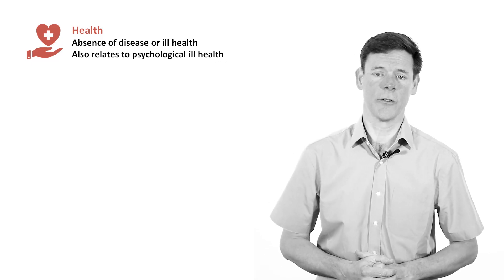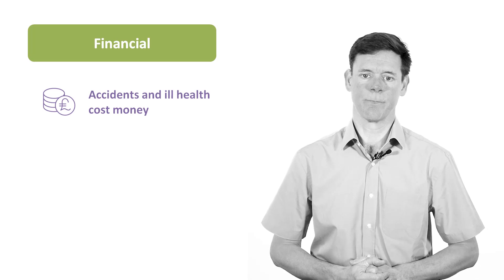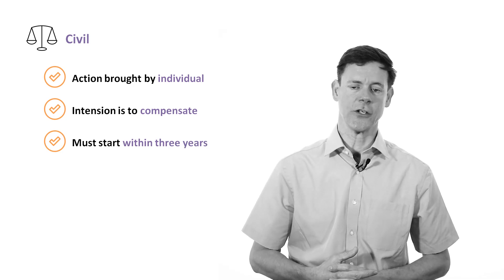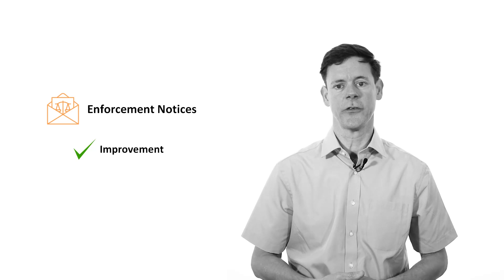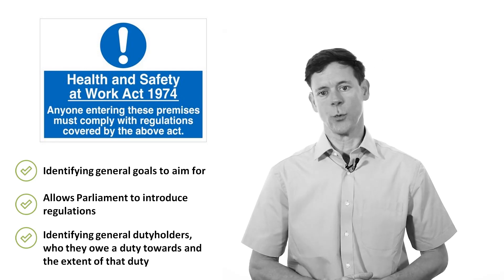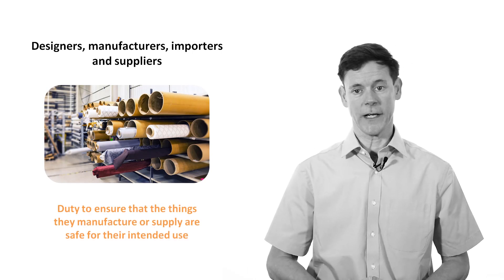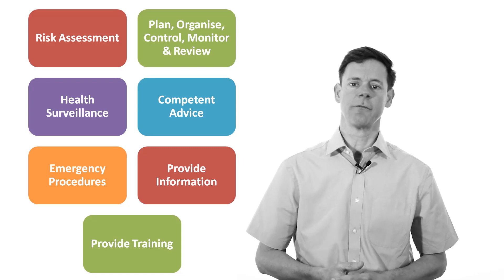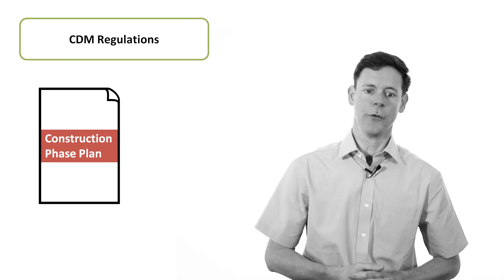RRC NEBOSH National General Certificate(NGC) Online Course Sample - Element 1 Summary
A summary of Unit NG1 Element 1 of the NEBOSH National General Certificate (2019 Syllabus)